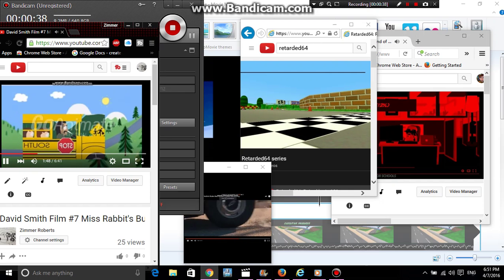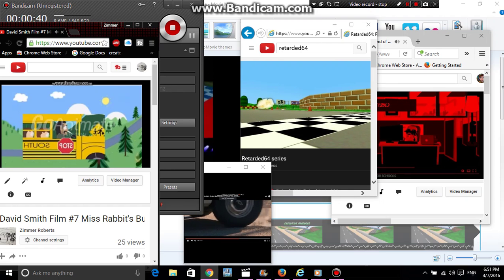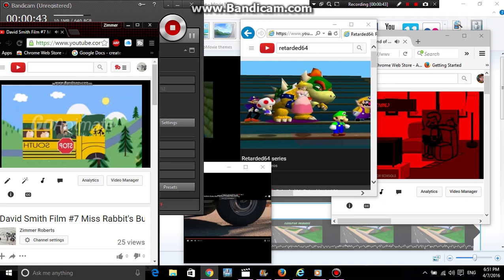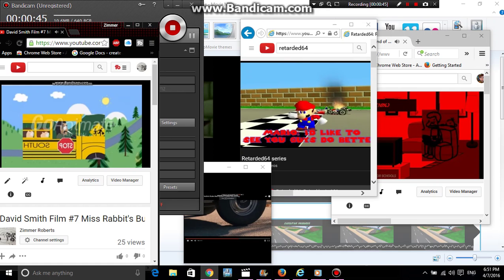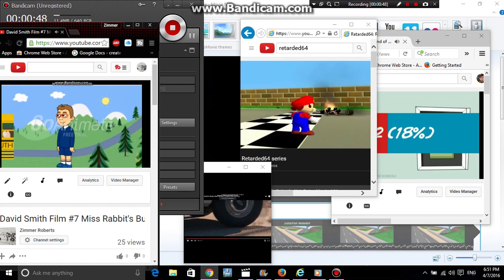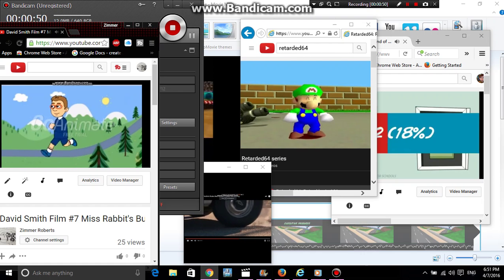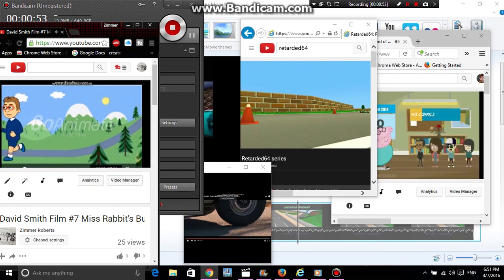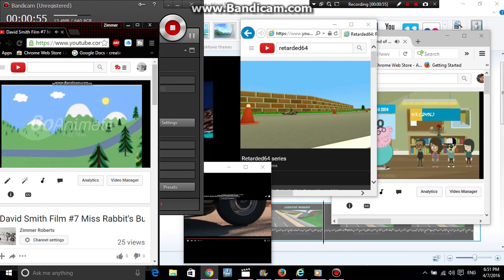My Worst Nightmare alpha